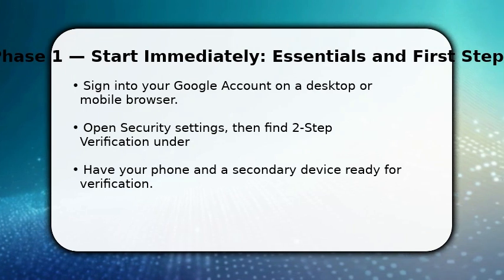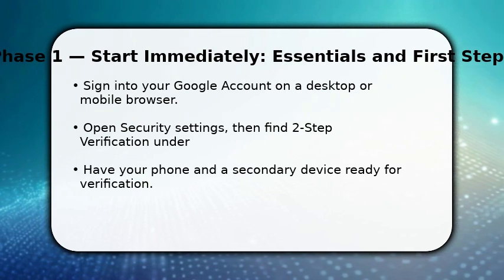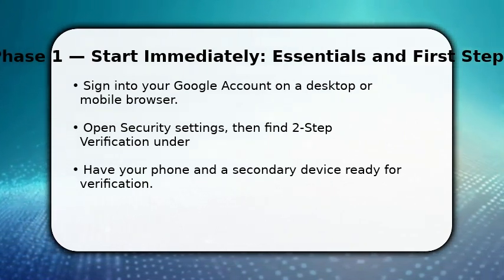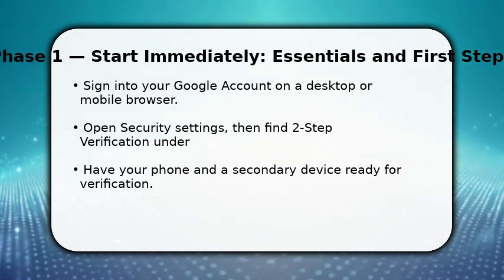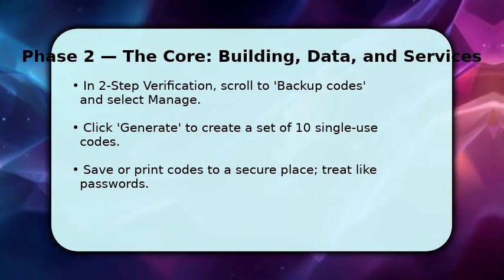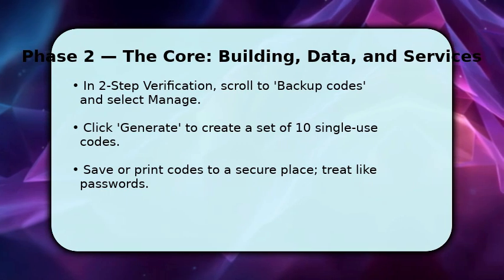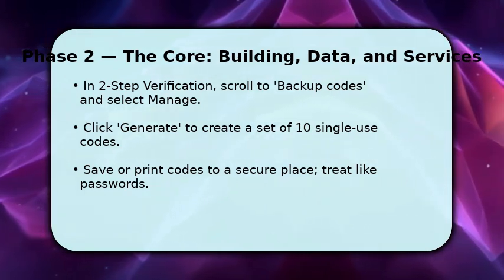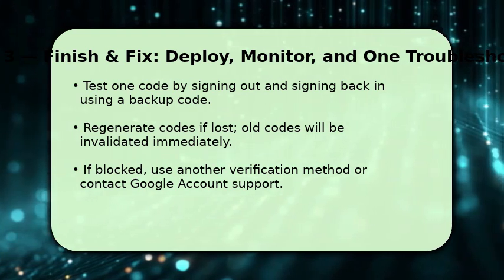How to Get Google Backup Code - Step by Step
How to Get Google Backup Code - Step by Step | 🔒 Surfshark VPN Deal — Stay private and secure. $1.99/mo + 3 Months Free ▸

Learn the essential steps to retrieve your Google backup code for account recovery. This video guide provides a clear, step-bythy process from accessing security settings on your device and navigating through options.

Google Backup Code, Get Your Recovery Link, Account Security Settings, Recover Google Account, Step by Step Guide to Retrieving a Backup Code, How To Get Lost Password For Gmail, Accessing Two-Factor Authentication